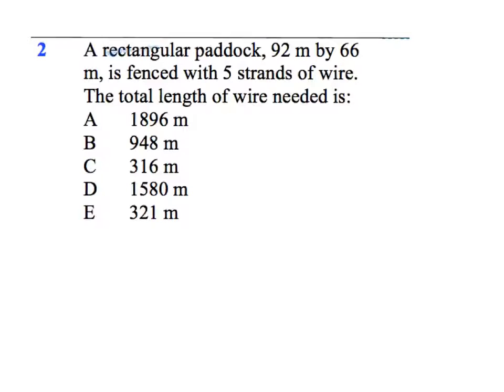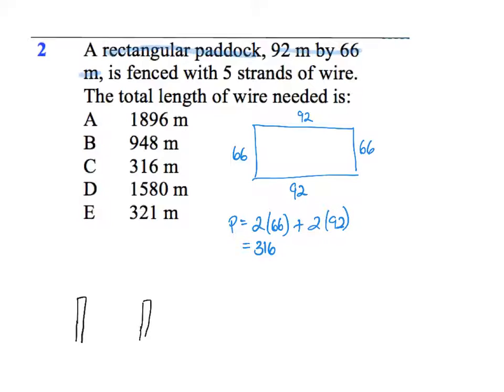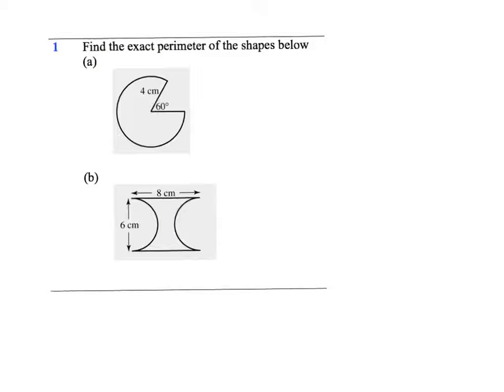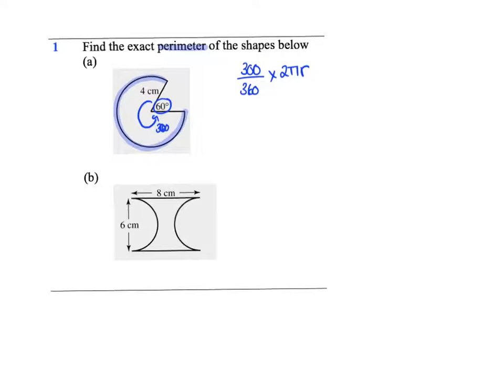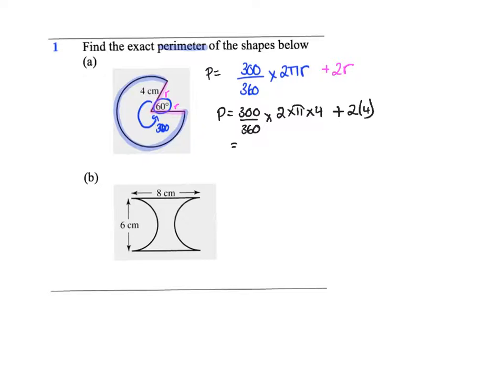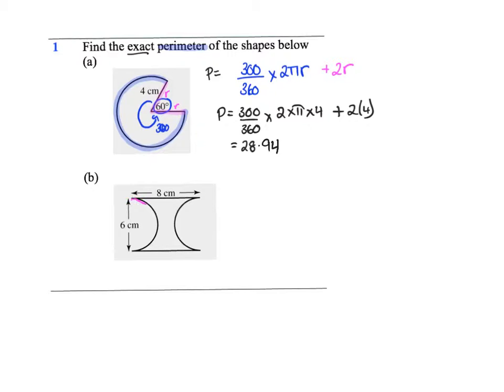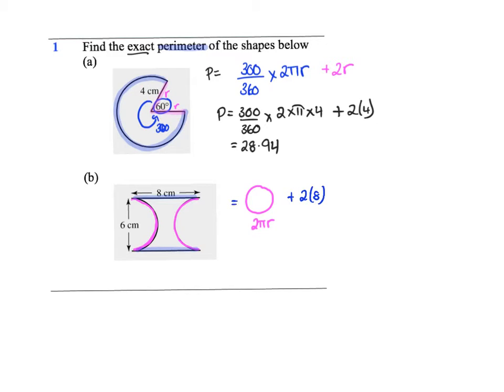YR11 GENERAL PERIMETER QUIZ QUESTIONS